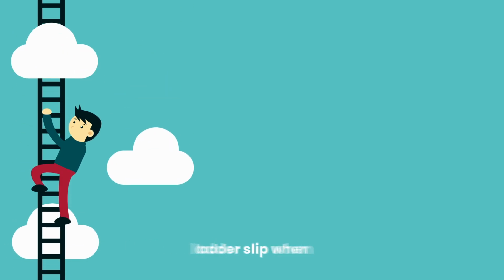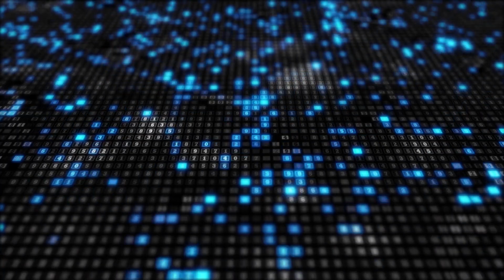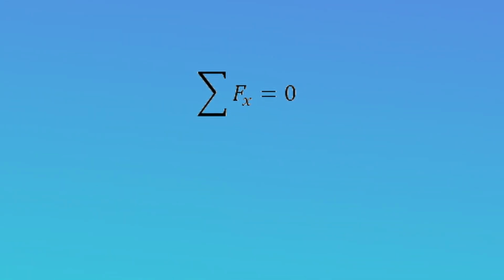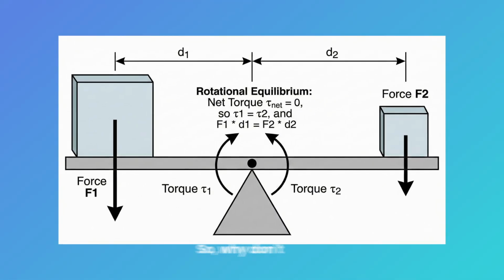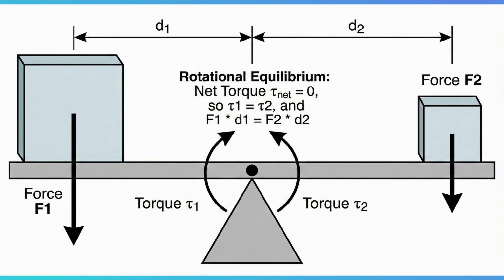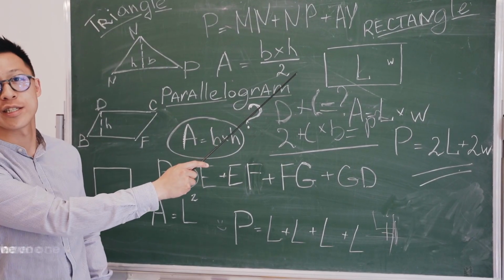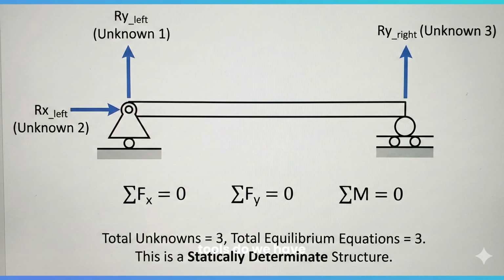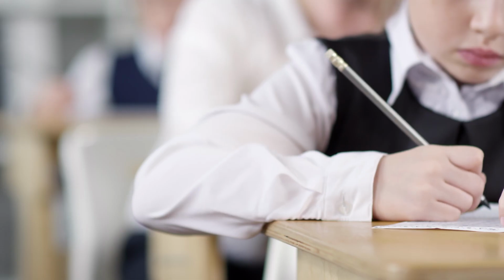Static Equilibrium & Determinacy: The 3 Equations You Need to Know 🏗️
Struggling with Statics? In this video, we break down the fundamental conditions of Static Equilibrium in 2D. Learn how to use the three magic equations (ΣFx=0, ΣFy=0, ΣM=0) to solve for reactions.

We also explain Static Determinacy: How to tell if a structure is Statically Determinate or Indeterminate just by counting unknowns and equations!

What you’ll learn: ✅ The 3 Equations of Equilibrium ✅ How to count Unknown Reactions (r) ✅ Condition for Static Determinacy (r = 3) ✅ What happens when r is greater than 3? (Indeterminate)